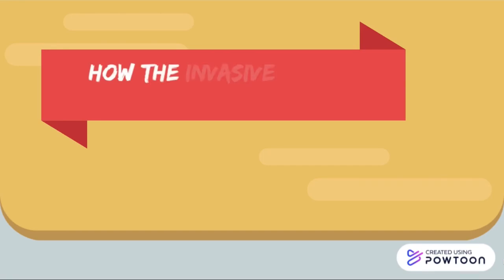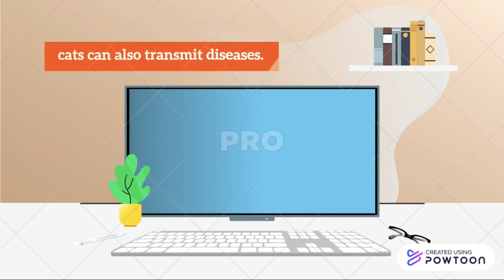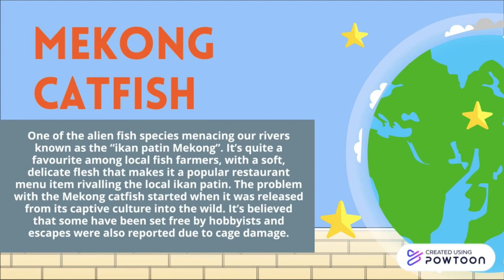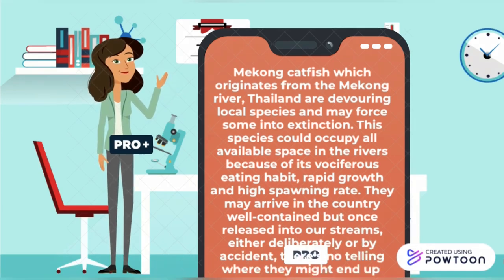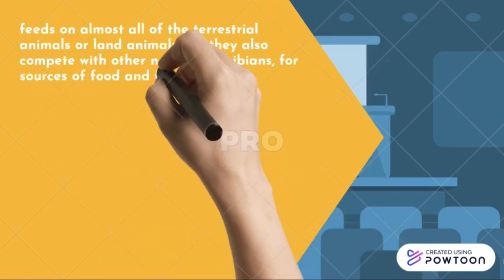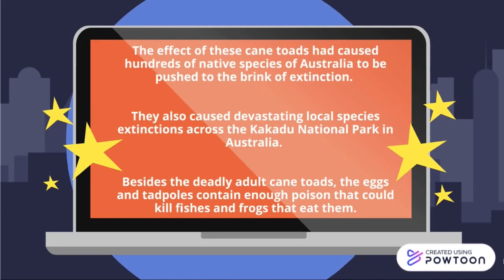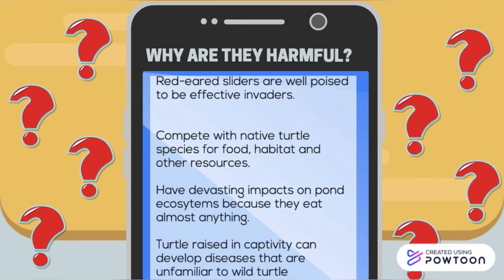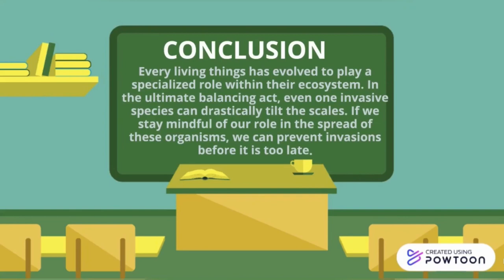INVASIVE SPECIES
1. Iman Batrisyia Hannani binti Mat Homsa (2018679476)
2. Nur Aina binti Mohamad Noor (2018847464)
3. Nur Izzati binti Ahmad Zabidi (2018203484)
4. Puteri Alia Husna binti Tuan Arzeni (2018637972)